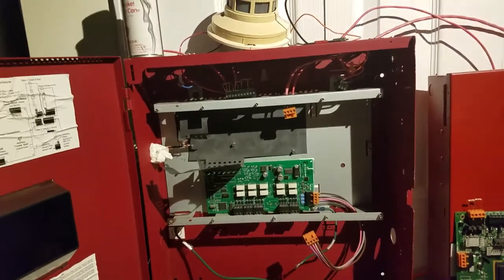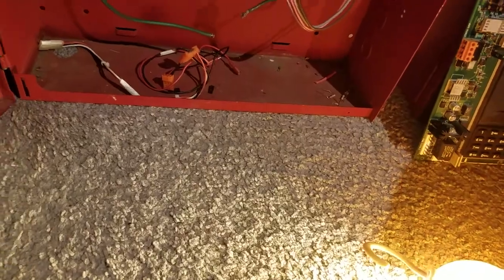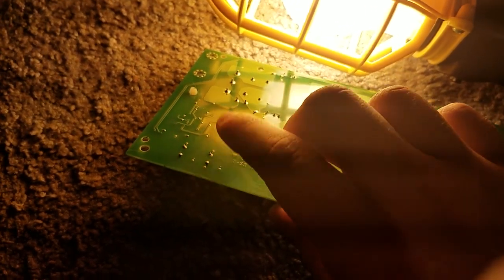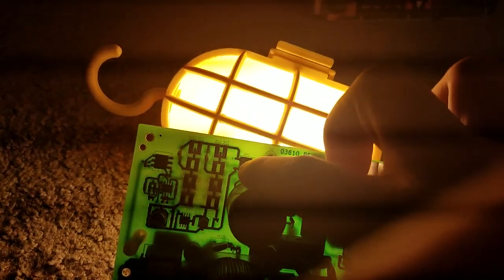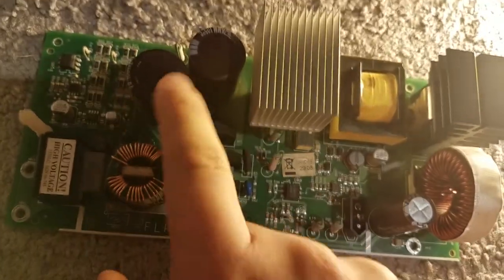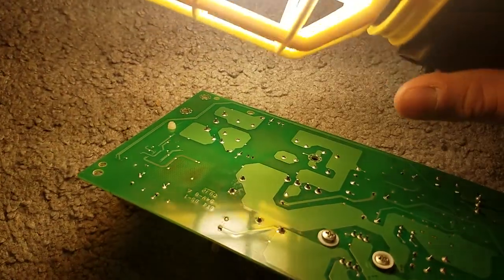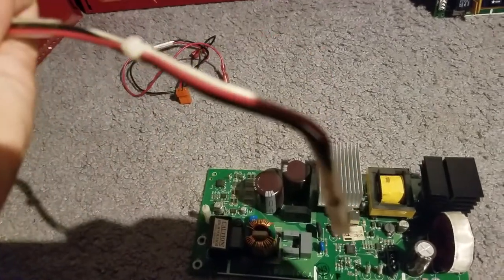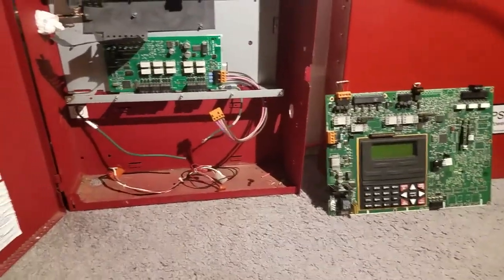My system is out of service temporarily